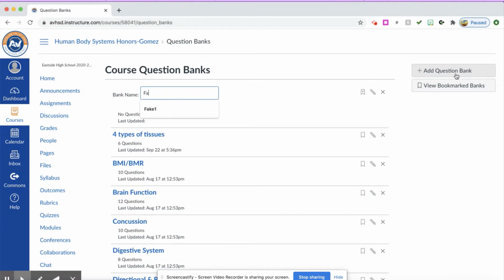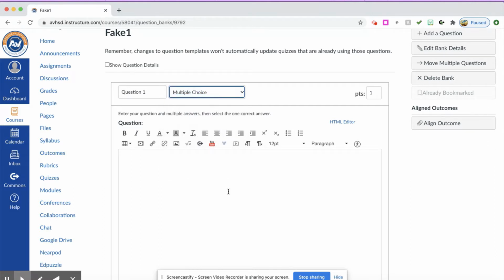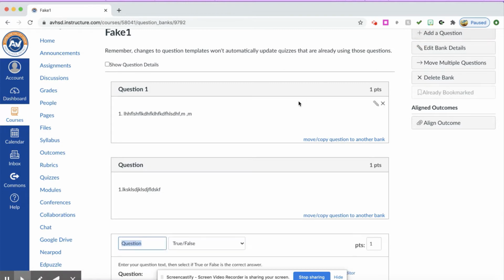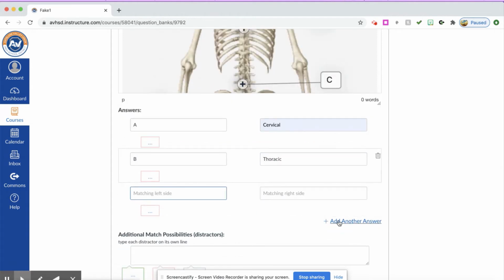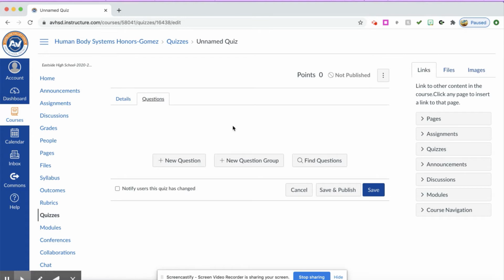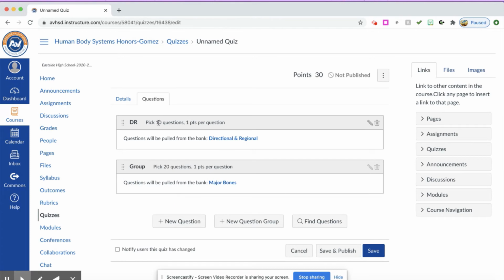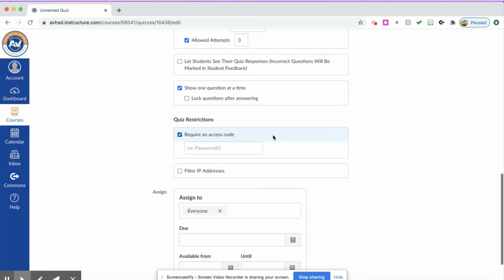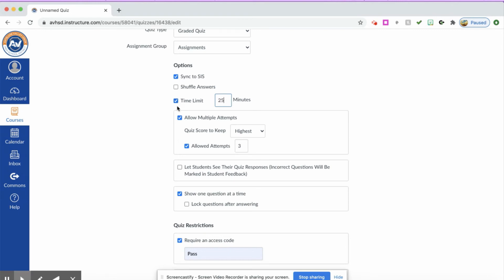Canvas-Creating Question Banks and Quizzes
This video demonastrates how to create a quiz and question bank in Canvas.